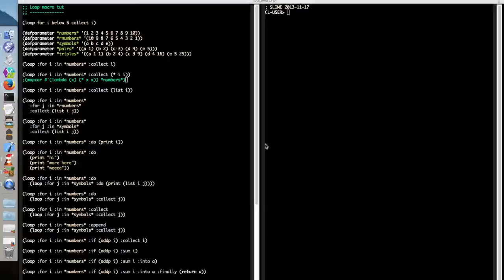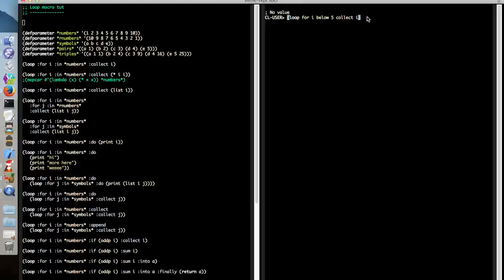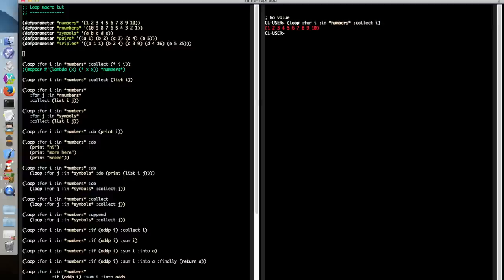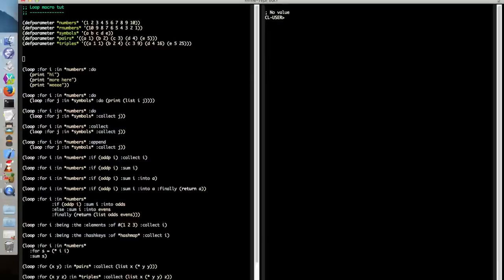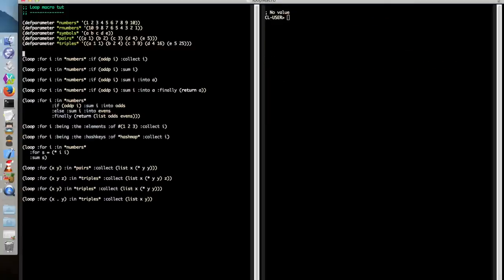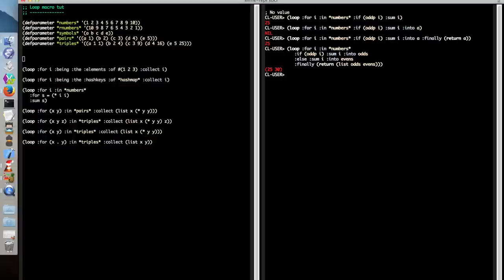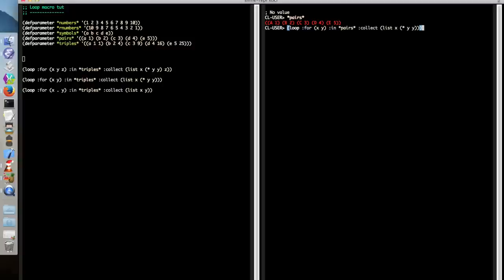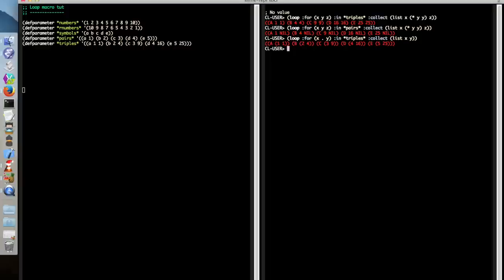Some Common Lisp Loop Macro Examples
This is a blast through some examples of how the loop macro can be used in Common Lisp.
It's quick a long video for me and yet doesn't spend much time explaining the details of the use cases I present. I'd really like to hear if this was useful or any questions/criticisms you have.

The periodic table of loop macro appears to only be available in the 'Land of Lisp' book...Luckily it's also an awesome book so go check it out!